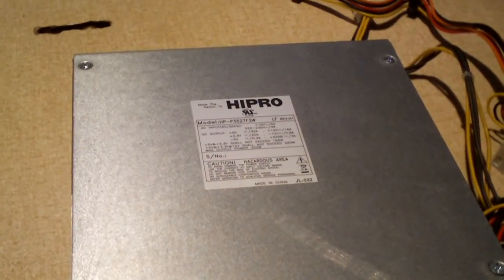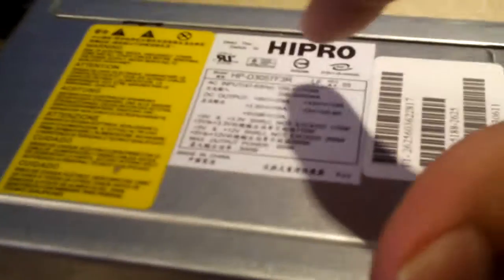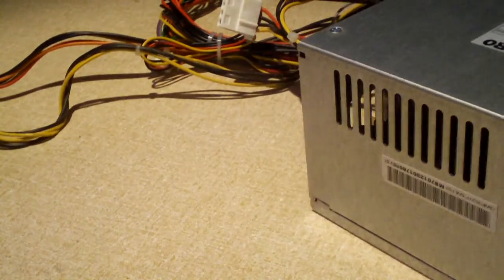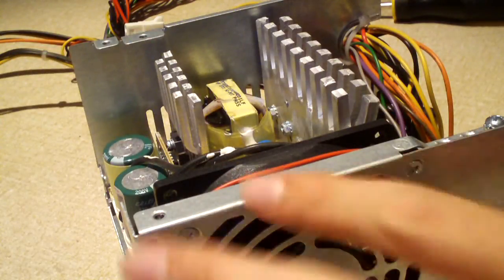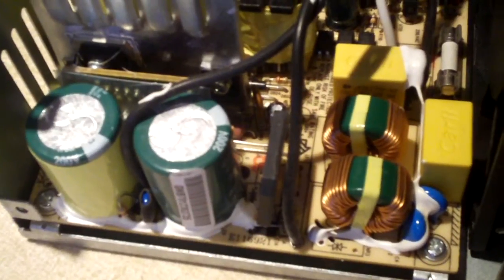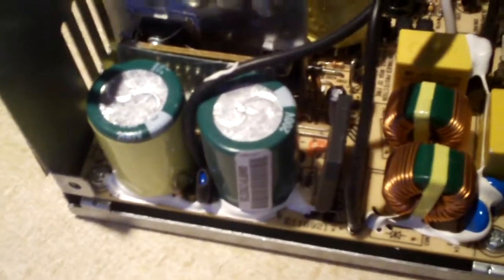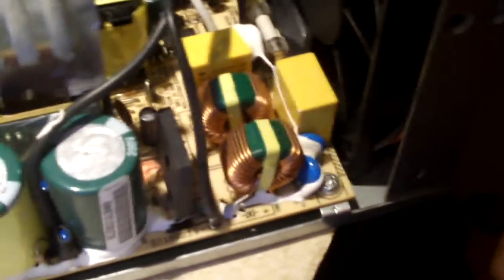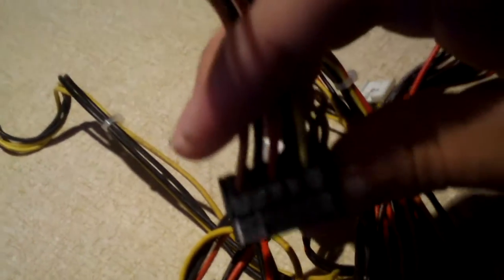Look inside of Hipro HP-3527F3W power supply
This is the power supply from the $20 Intel Viiv Gateway parts system. Replacing the bad capacitor got it running!